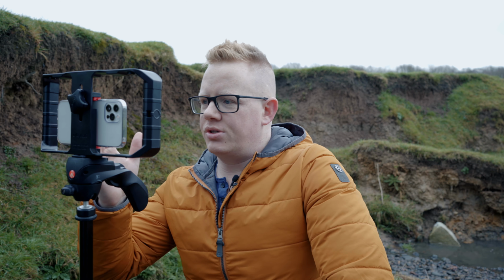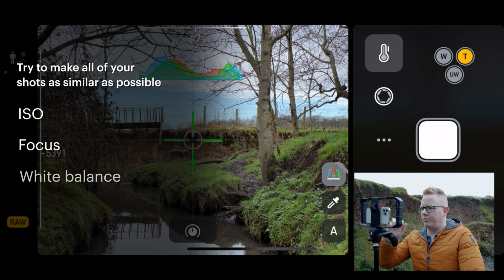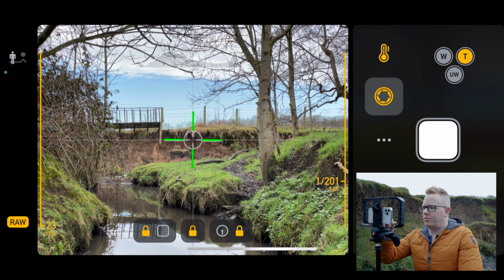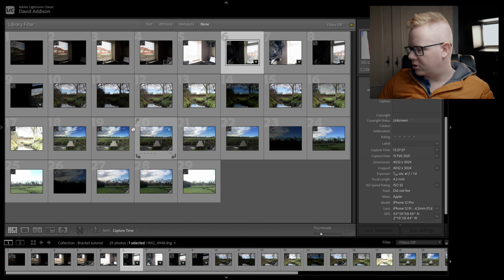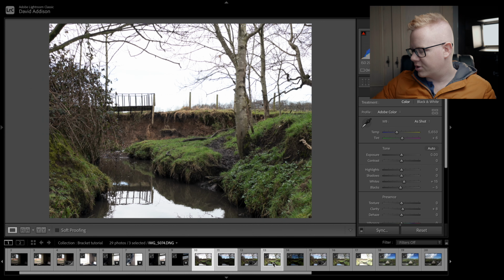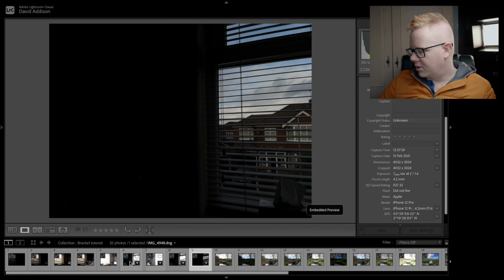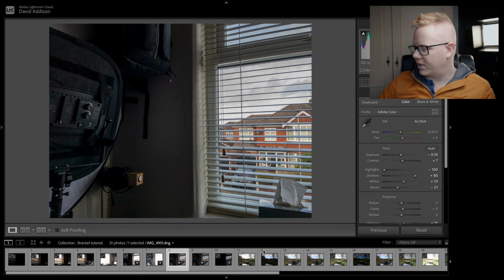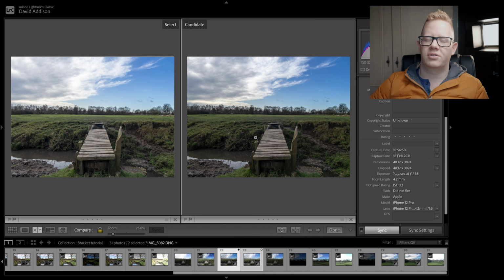iPhone RAW HDR // Shooting and editing demonstration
Manual exposure bracketing is my favourite way to create stunning RAW HDR photos on my iPhone. In this video I talk about the whole process: how to setup, what you should be looking out for, what you should be thinking about, how to set each exposure, how to merge and much more. Enjoy!

You might be wondering, "where's AEB?" Well, AEB in all of the camera apps I've tested adjusts both the shutter speed and the ISO when bracketing, which can produce unfavourable results. You can get great results with AEB, but I've found I consistently get better results when I bracket manually. I did mention this in the video but cut it for time. Thanks again for watching! 👍

The tripod I use for all shots
My camera and lens
My lights
My mobile gimbal
My camera gimbal
My indoor mic
My outdoor lav mic
My voice recorder
My sound panels
My mobile gimbal
My camera gimbal
My mobile vlog kit of choice
The SSD I edit all my videos